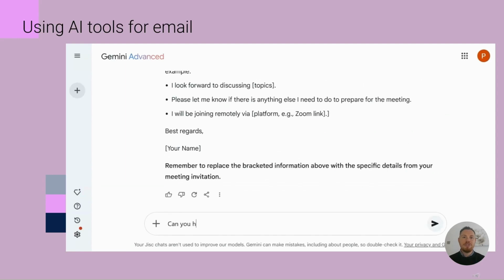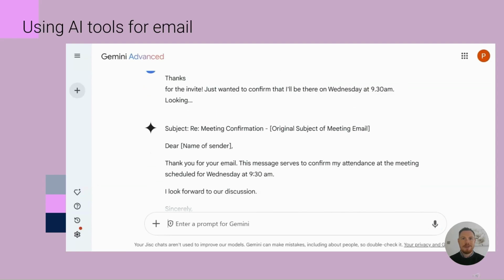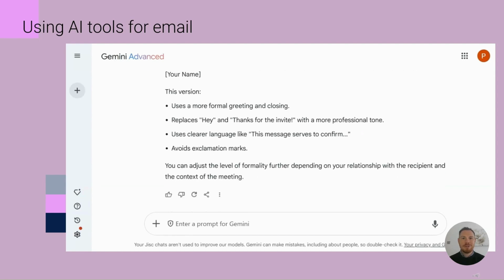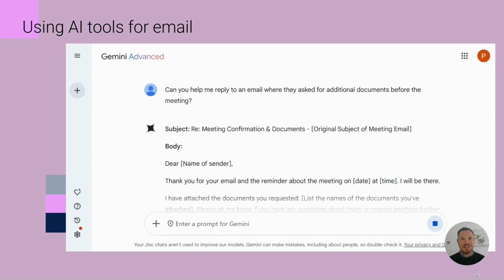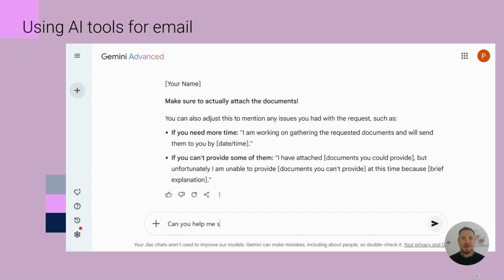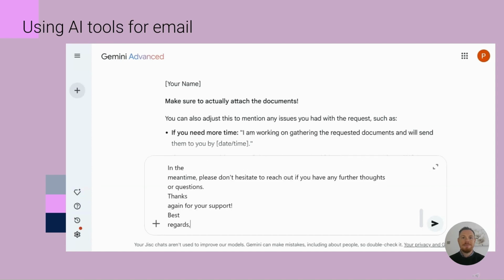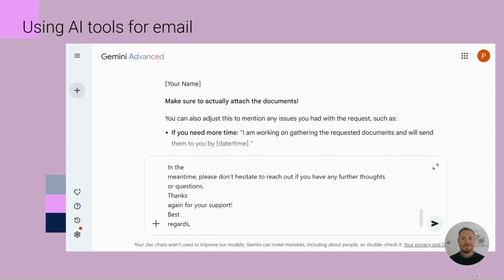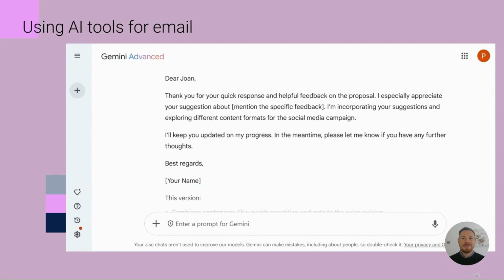Using AI to draft replies to emails | Practical demos for professional services staff | Jisc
In this short and practical video, discover how to use AI tools like Google Gemini to improve email communication.

The video covers:
Drafting replies to emails, such as confirming attendance at a meeting, with AI-generated suggestions.
Adjusting the tone of an email to make it more formal using AI.
Responding to requests for additional documents before a meeting with AI-generated assistance.
Shortening lengthy emails while retaining key details to save the recipient’s time.

If required, you can download the full transcript as a word document